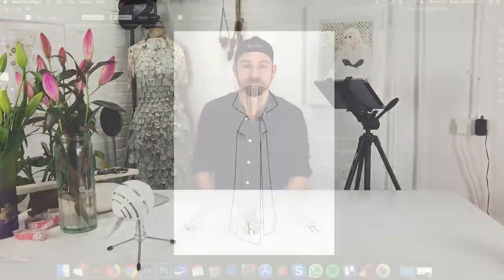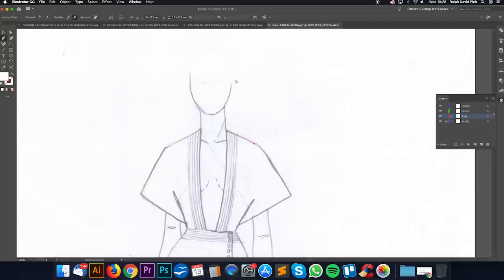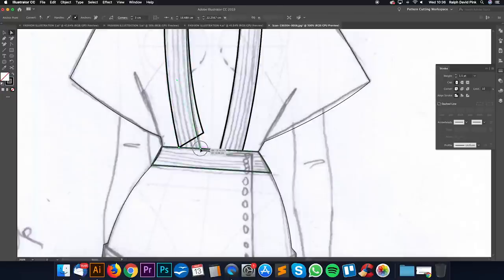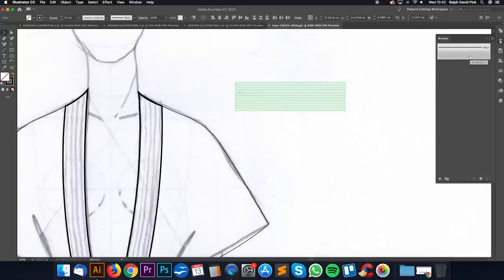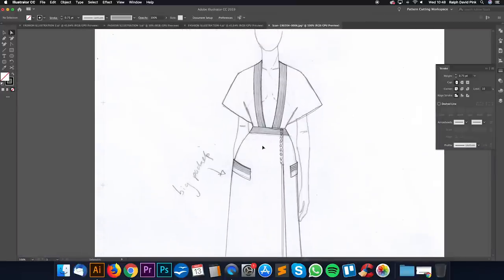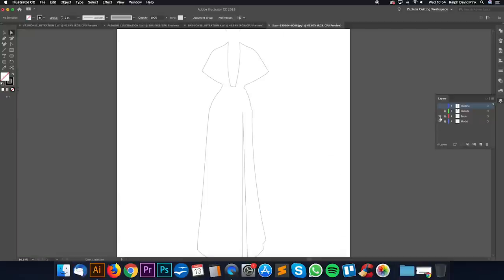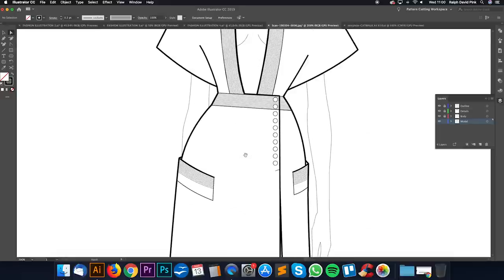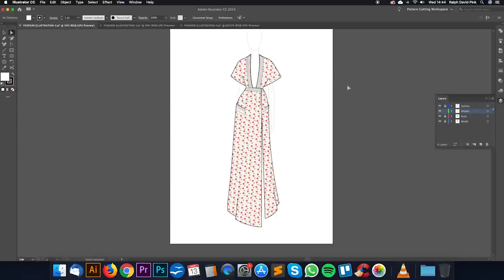Digital fashion illustration with adobe Illustrator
In this episode, we demonstrate how to transform our hand-drawn fashion illustrations and sketches from S1. EP3 into gorgeous precision digital artworks or digital fashion illustrations, using Adobe Illustrator CC.

We learn how to use layers to break down our illustrations into key components such as: the model layer; body layer, details layer and outline layer. This methodical approach allows us to quickly create fashion illustrations that can be coloured and adapted quickly and easily to suit your project.

We also discuss the concept of line weight to highlight certain areas of the design and create an almost 3D feel. We also demonstrate how to add delicate details, flat colour, print and other textures using clipping masks, to really bring your designs to life. It's a comprehensive tutorial that really goes into detail when it comes to professional fashion drawing in Adobe Illustrator.